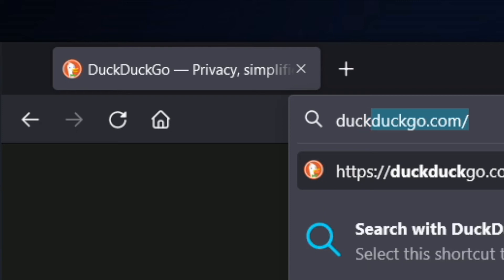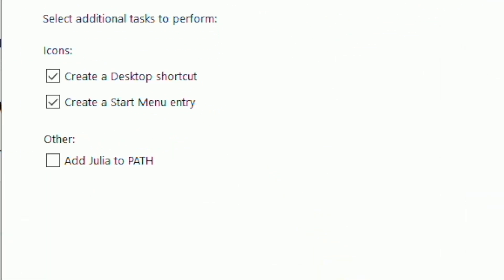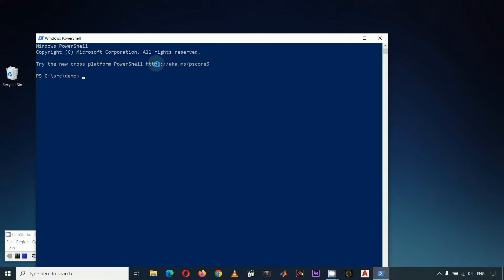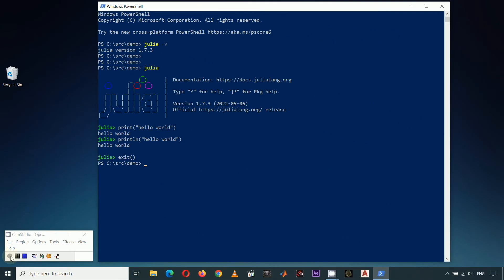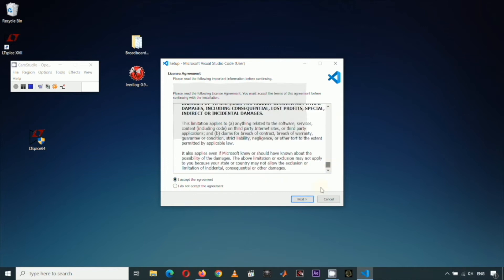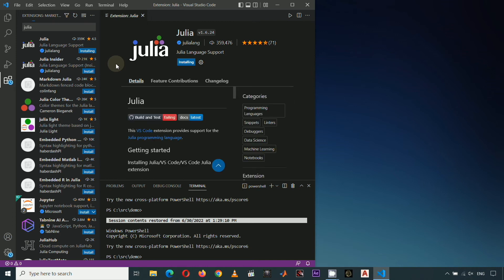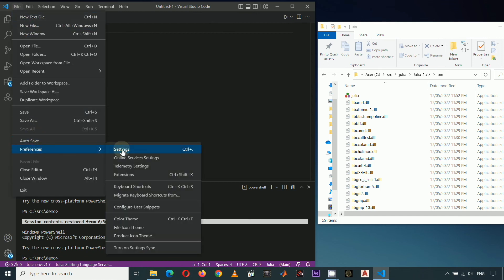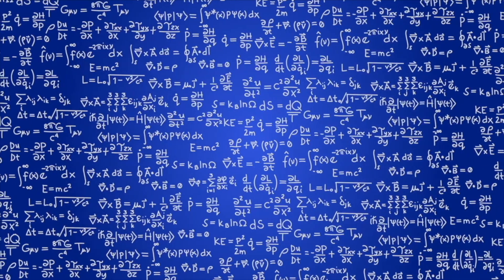First Date with Julia | How to install on Windows and configure VS Code IDE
00:06 Julia installation tutorial on Windows Operating System
00:13 Search Julia Programming Language
00:16 How to download latest installer from julialang.org
00:33 Always use the current stable release for 32-bit and 64-bit
00:49 Complete step by step guide in installing Julia libraries and executables
01:23 Fastest way to add julia binaries to the environment PATH variables so that we can execute or run Julia commands or script  in the console or terminal
01:59 Julia bin folder
02:23 How to check if julia was installed successfully using Windows Power Shell
02:36 What is Read Execute Print Loop REPL feature?
02:56 Introduction to print() and println() function
03:26 Easiest way to exit REPL mode in powershell
03:43 For long lines code saved in a script files, use Integrated Development Environment that has teting features, syntax highlighting, autocomplete, debugging, project folder structure and run button.
04:43 A beginner's guide on how to install Visual Studio Code Free Text Editor
05:49 Configure VS code with Julia extension so that we can  save and run .jl script files
06:39 Don't forget to specify the julia exe location so that we can debug inside VScode.
07:06 Test your IDE setup
07:09 How to create julia file
07:19 How to increase font size in visualstudio code editor
07:49 How to build or compile then run julia code or script in vs code